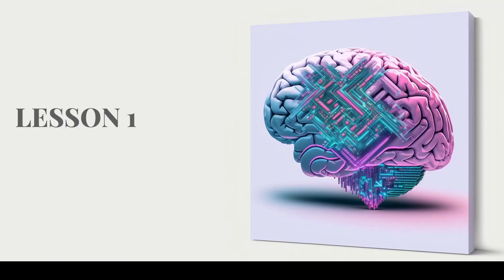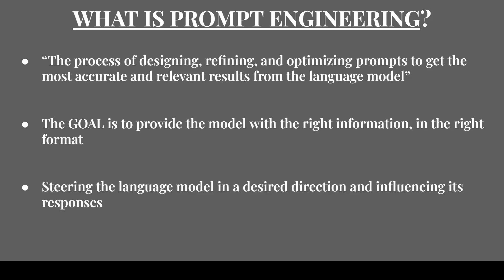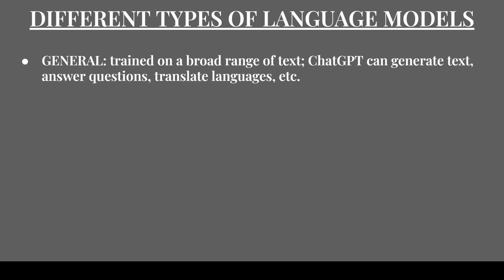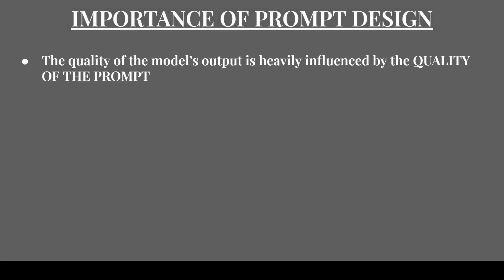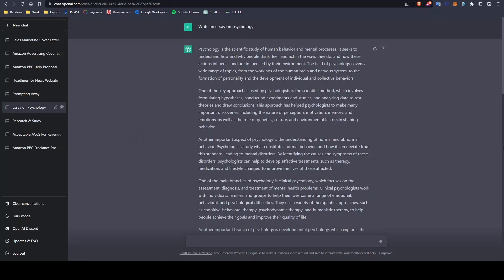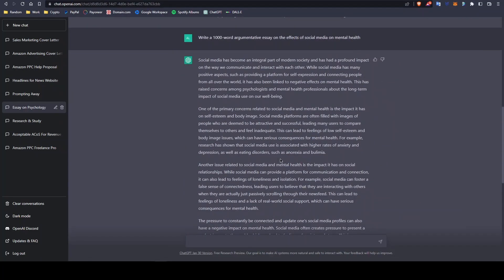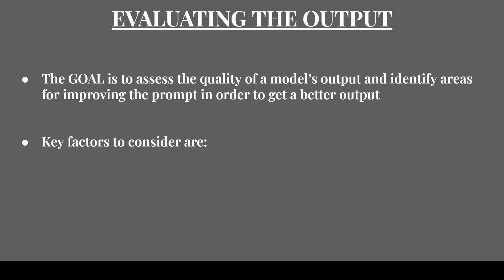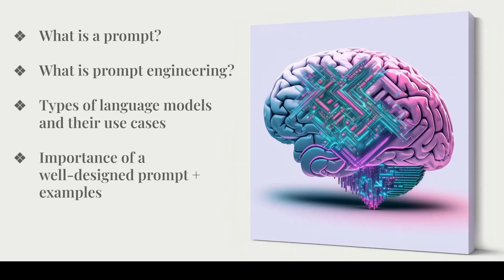Lesson 1 of Prompt Engineering: The Basics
Dive in and learn how to use ChatGPT in order to create effective prompts that will guide language models to create accurate, relevant, and coherent outputs.

The first lesson of the course is all about understanding what prompt engineering entails!